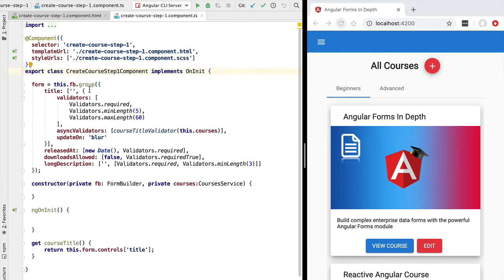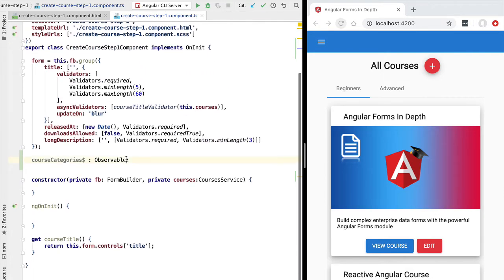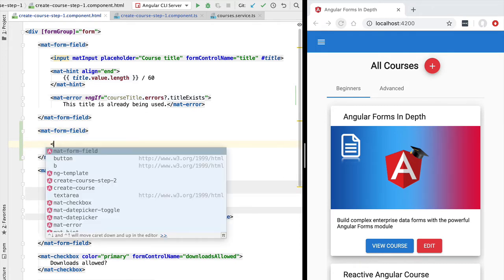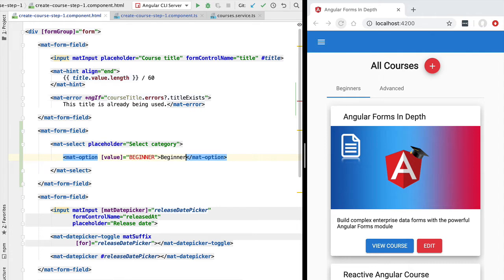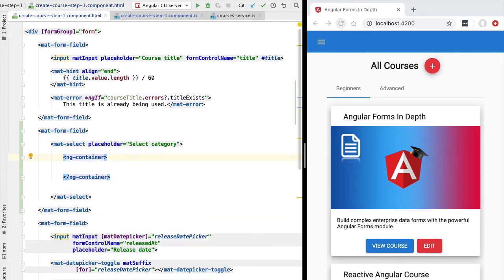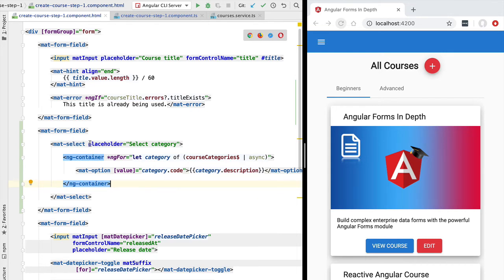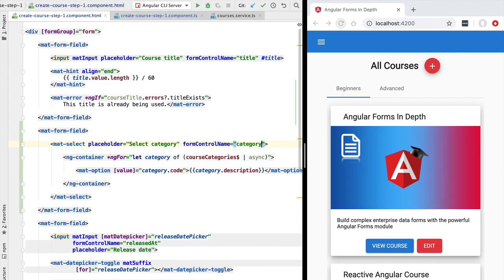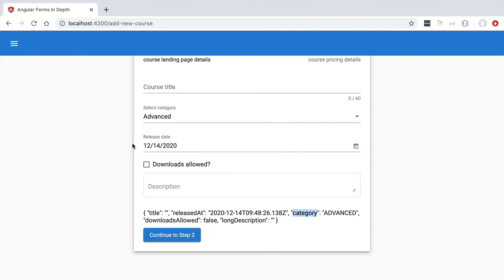💥 Angular Selection Dropdown Form Control - Step-by-Step Example